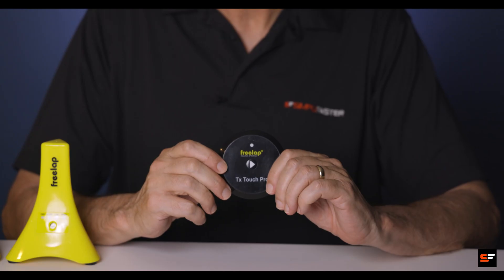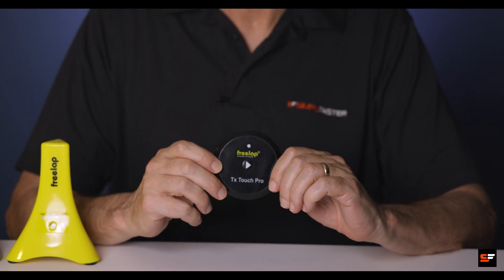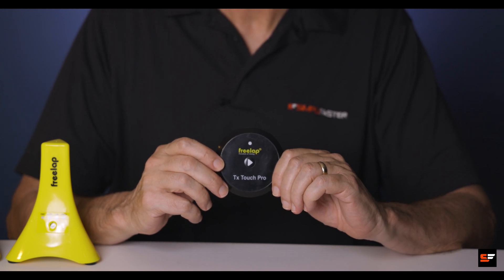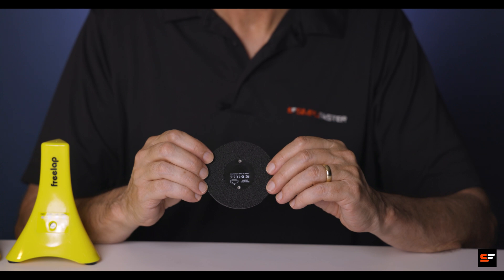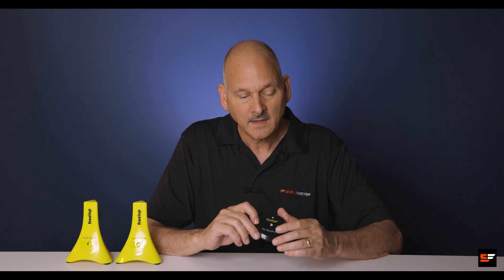Freelap Tx Touch Pro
How to use the Freelap Tx Touch Pro Transmitter.